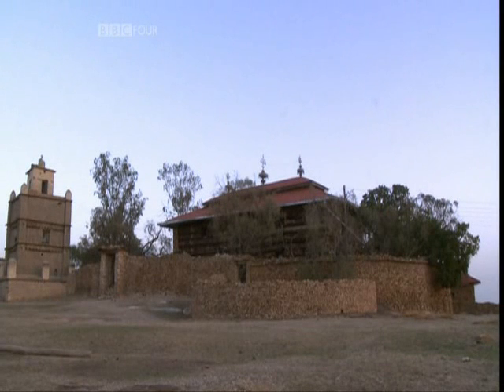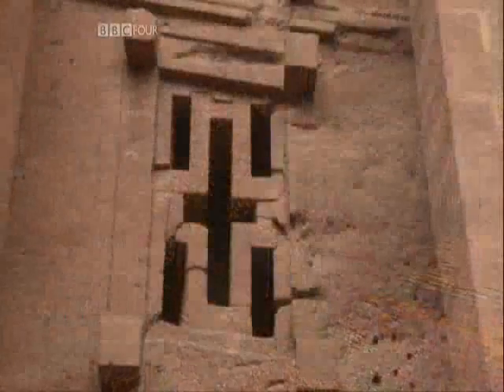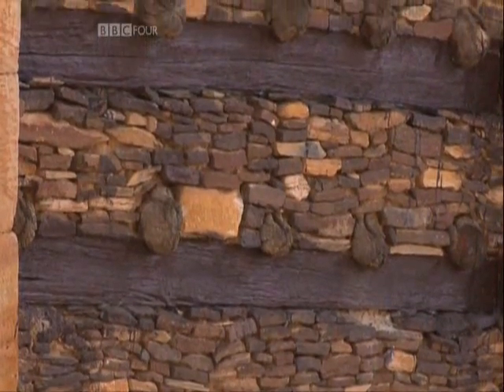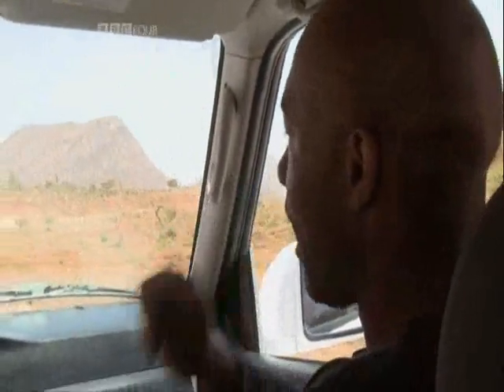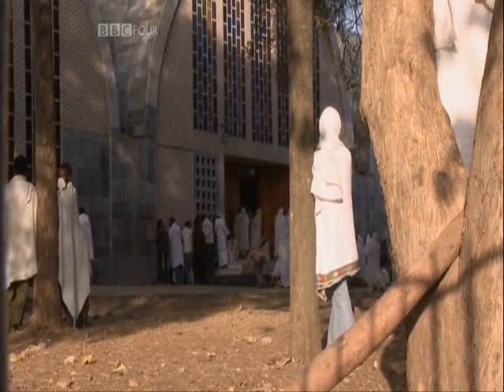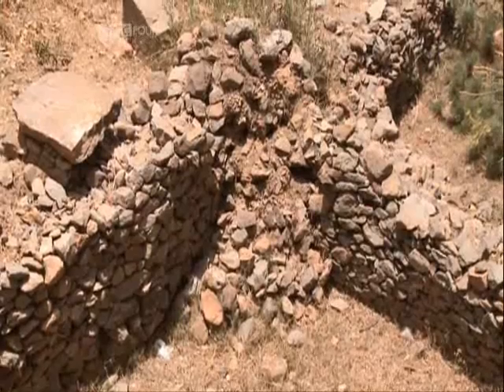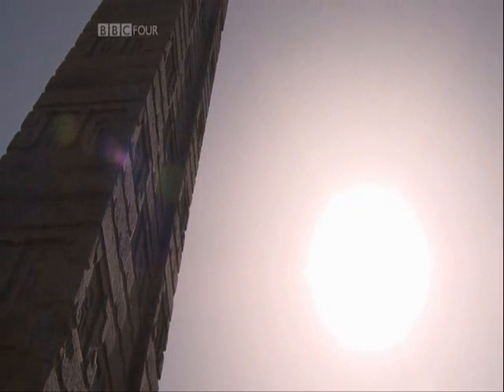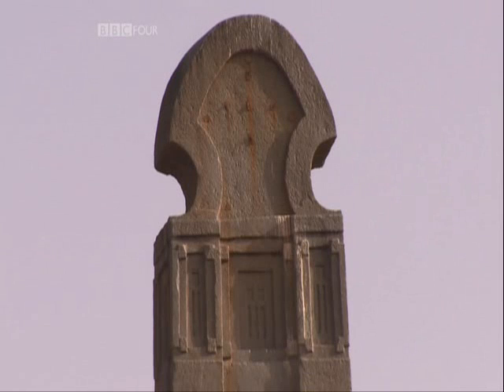Lost Kingdoms of Africa - Ethiopia pt V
Dr Gus Hayford from BBC4 thoroughly explores Ethiopia, one of The Lost Kingdoms of Africa.